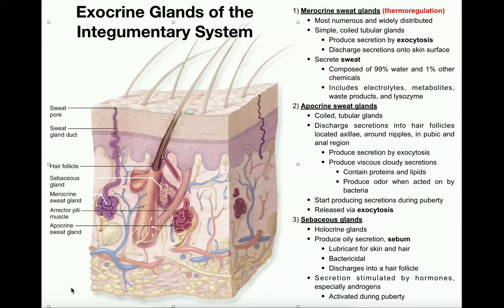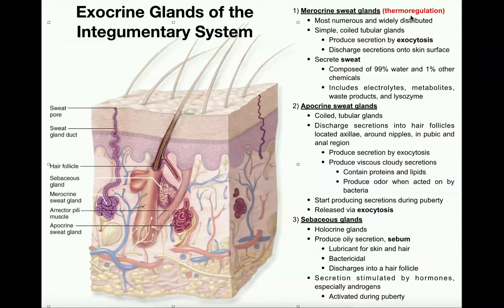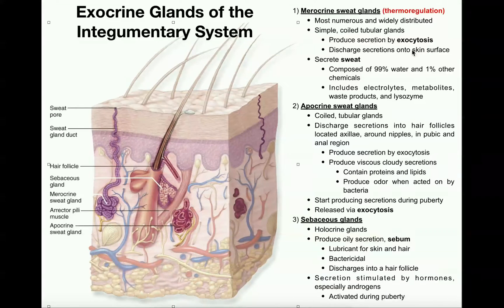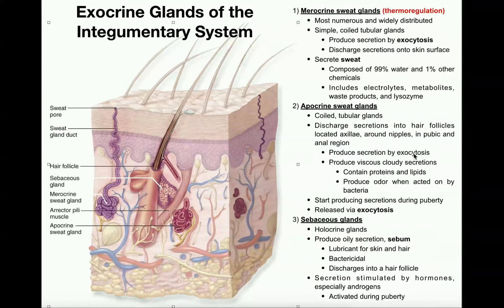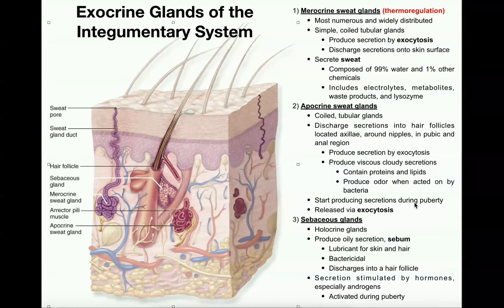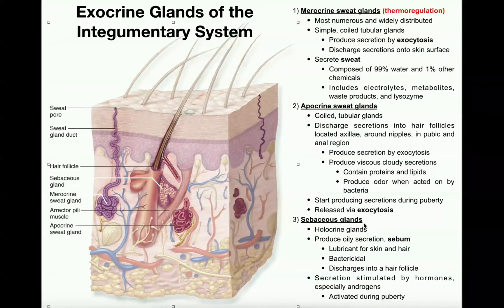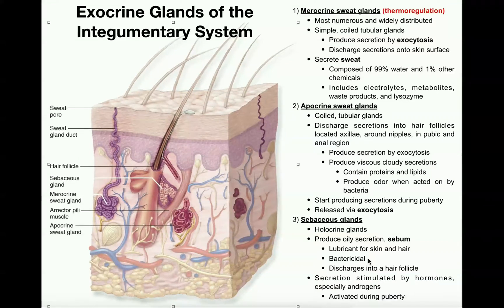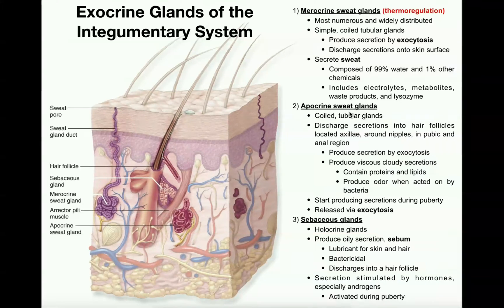Exocrine Glands of the Integumentary System